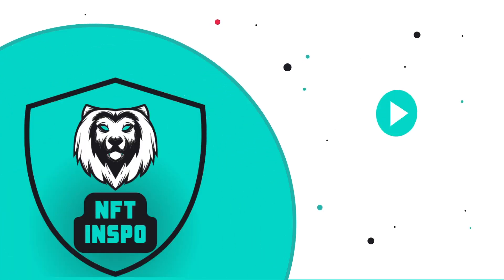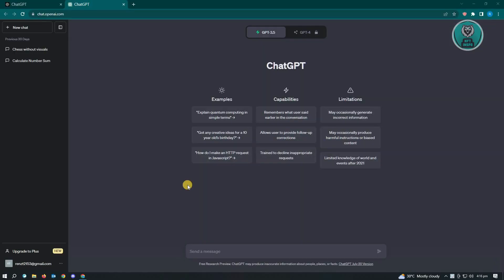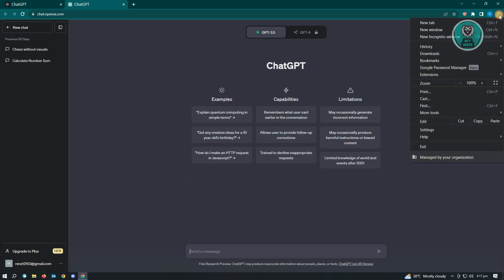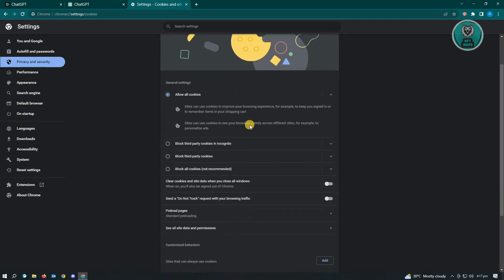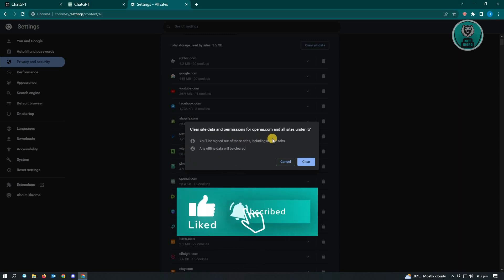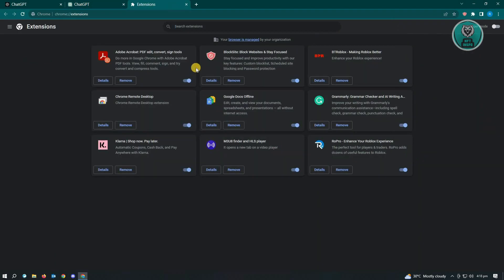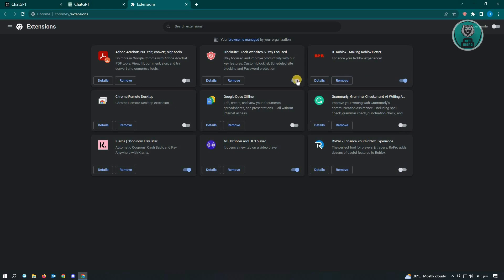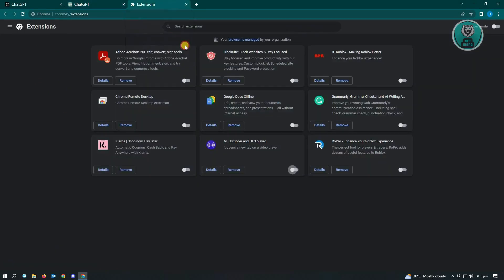Fix ChatGPT Sorry You Have Been Blocked (2025)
If you want to fix chatgpt sorry you have been blocked then this video will be perfect for you!